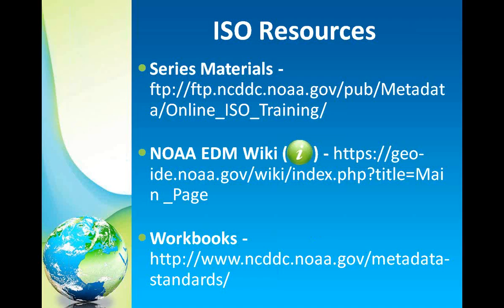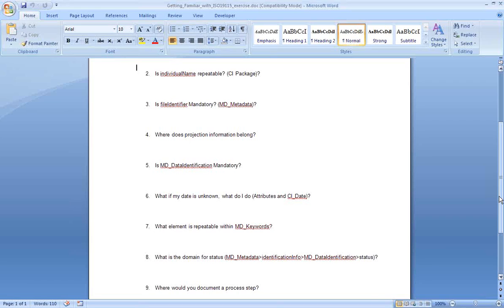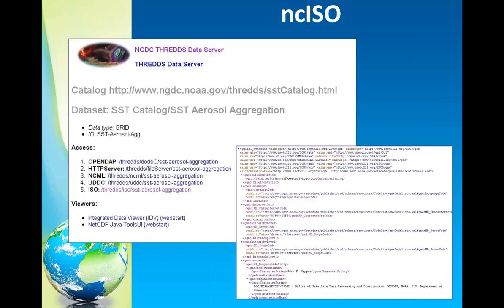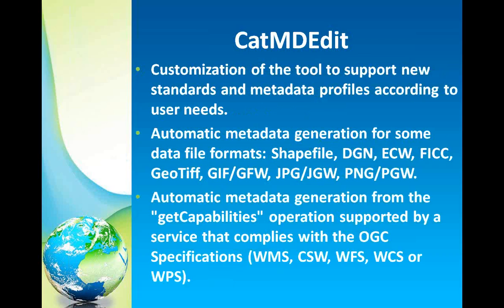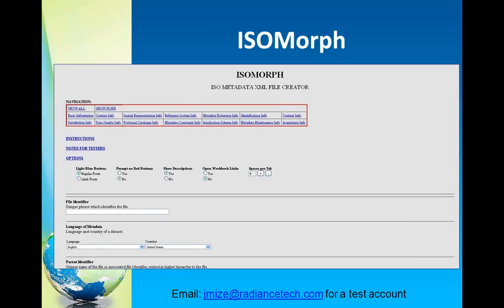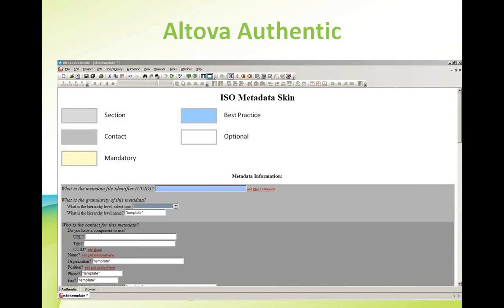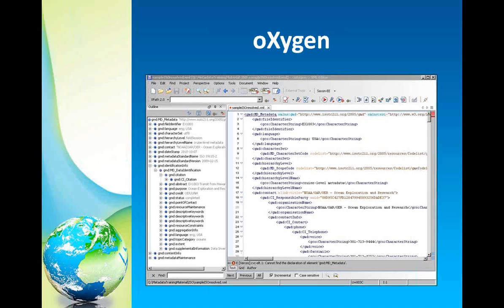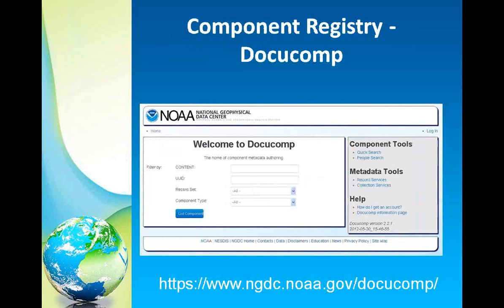REACCHPNA NOAA Webinar #5 - Metadata Tools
REACCH PNA NOAA Webinar #5  - Metadata Tools